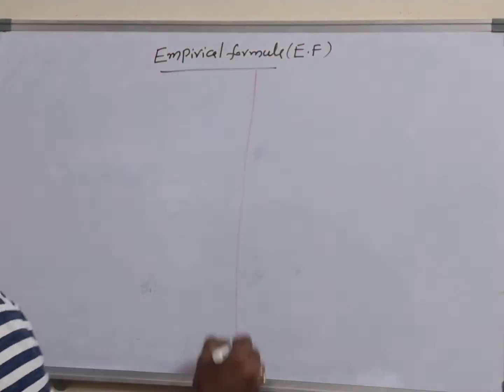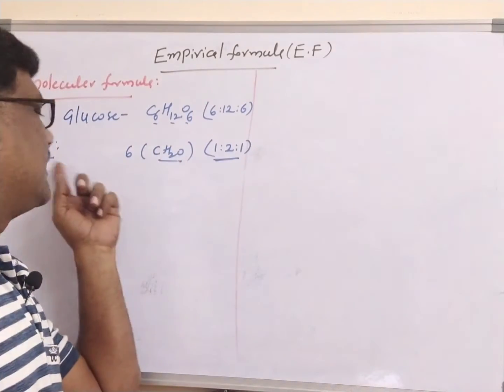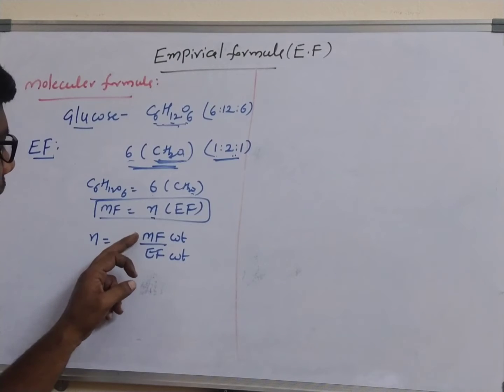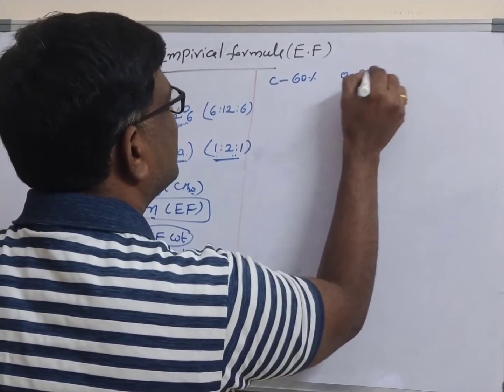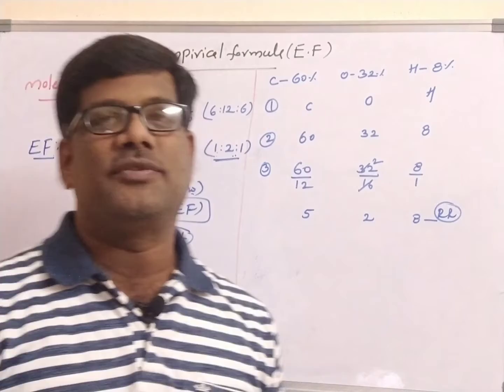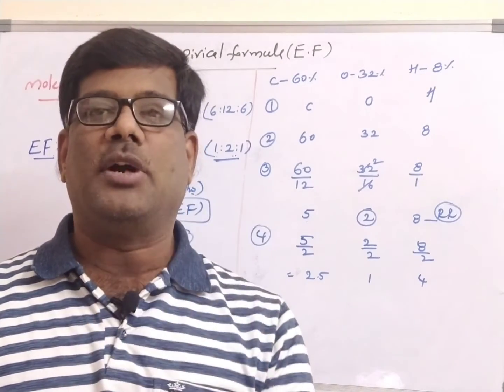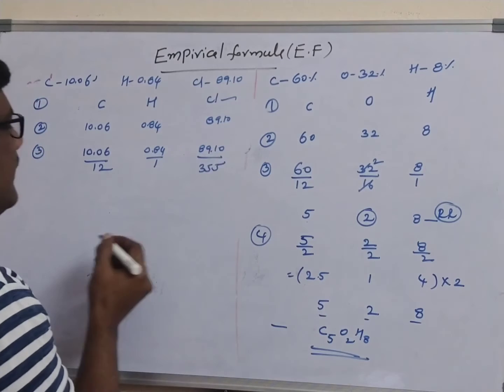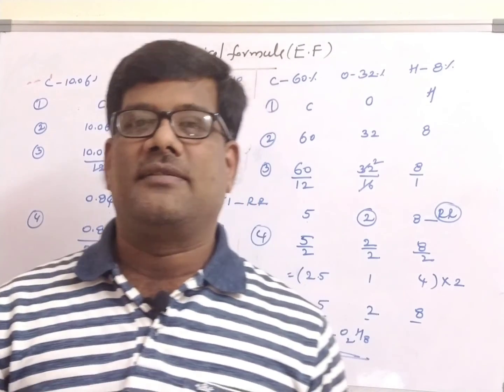Empirical Formula by Sridharreddy.K